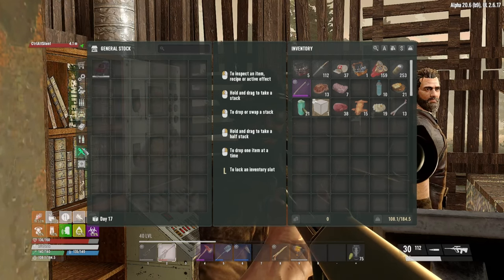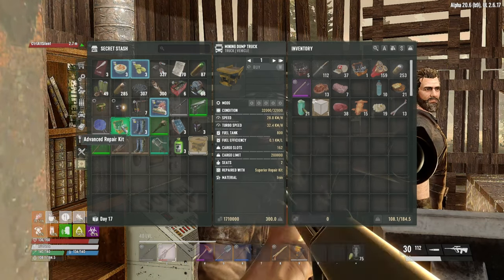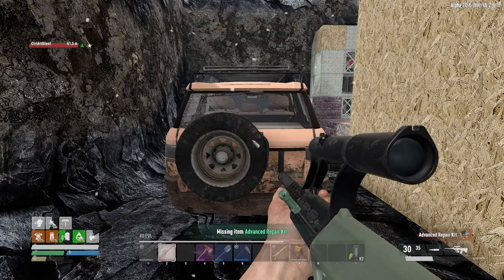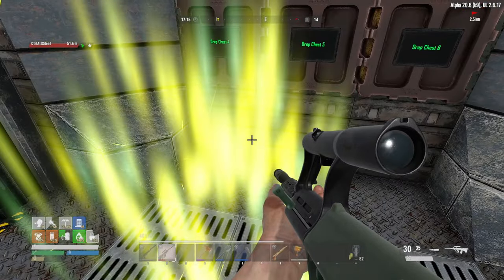Undead Legacy Ep 14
2nd hoard prep and another shopping trip

Music

Happy Sixth - Freedom Trail Studio